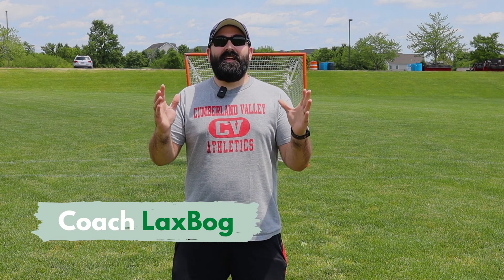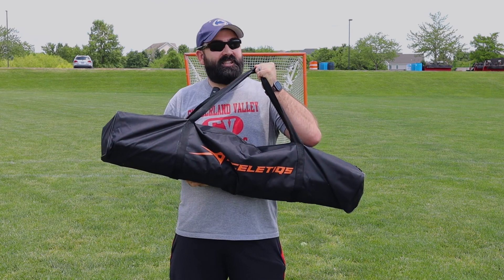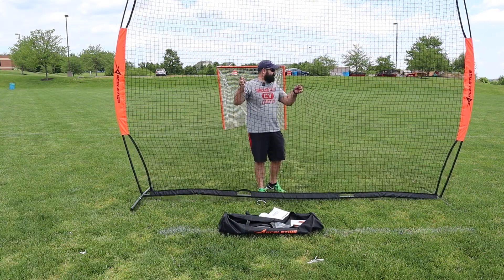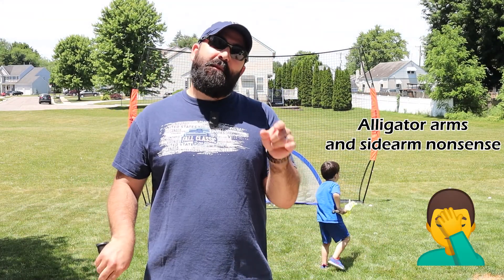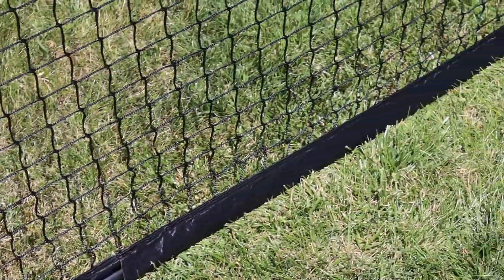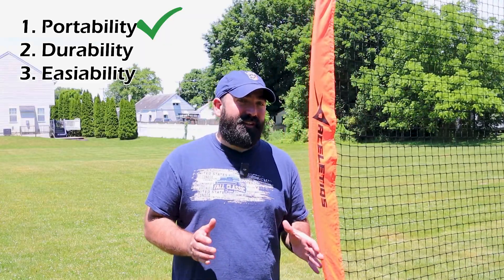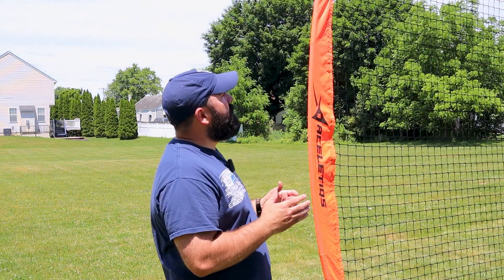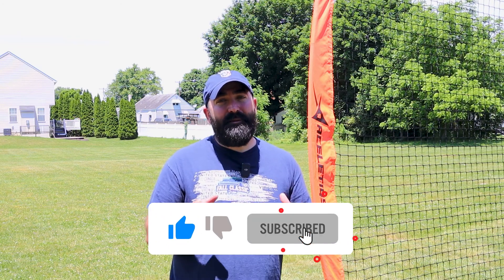Lacrosse Backstop - Aceletiqs Review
I LOVE the idea of a backstop to ensure you are getting the most out of your practice time. Match that up with something portable, durable, and easy to use?!?! LET's GO!